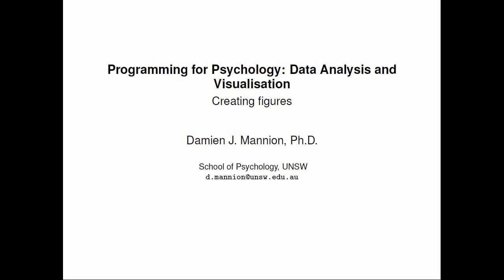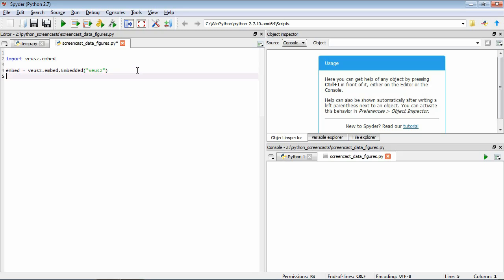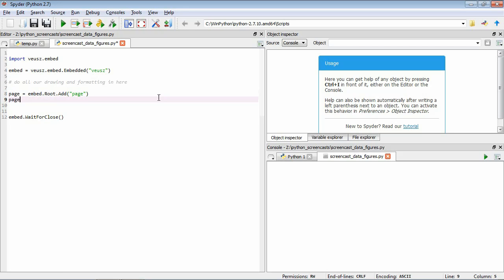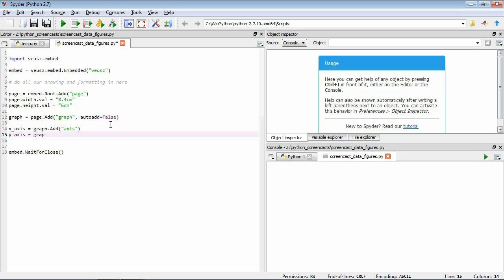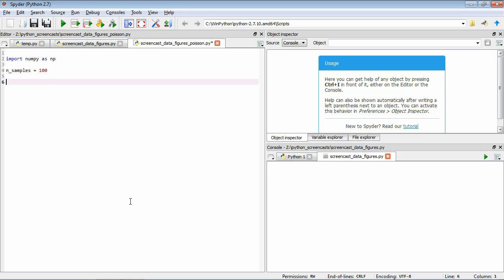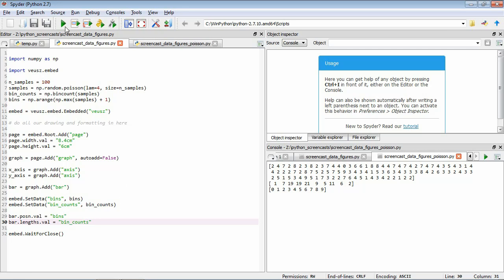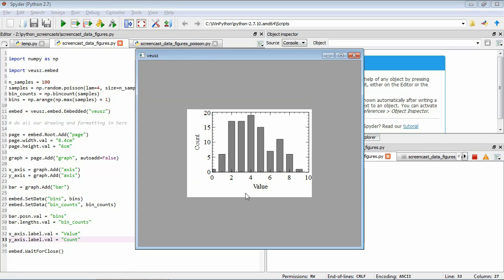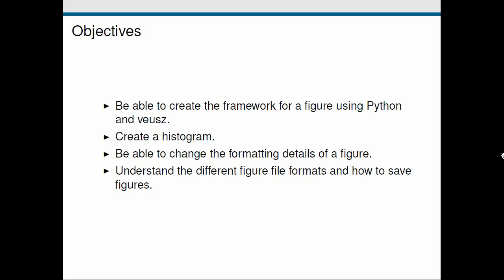Programming for Psychology & Vision Science - Creating figures